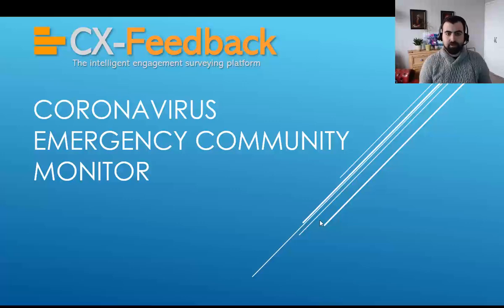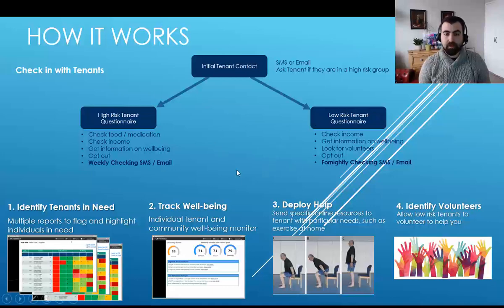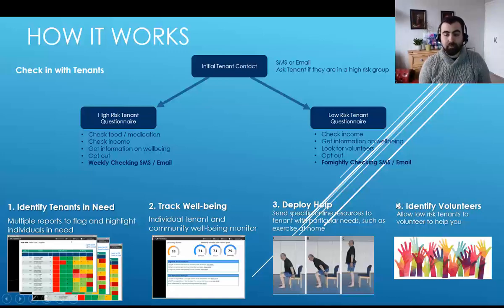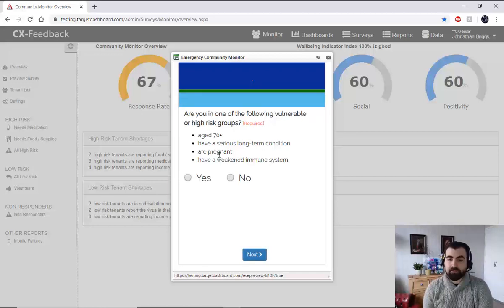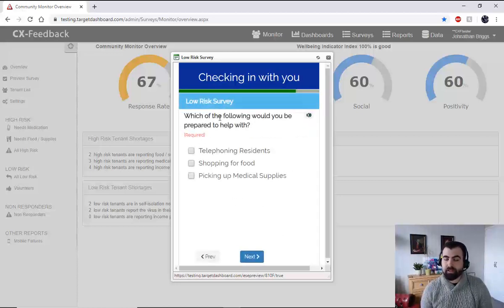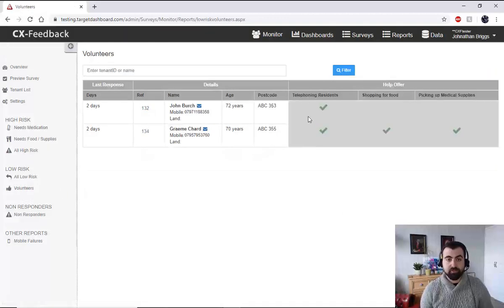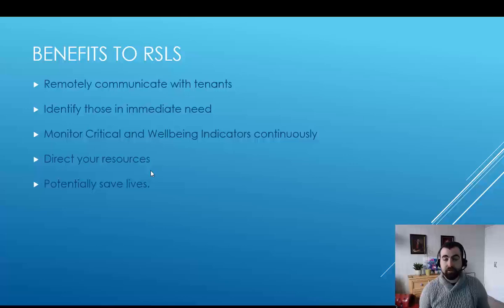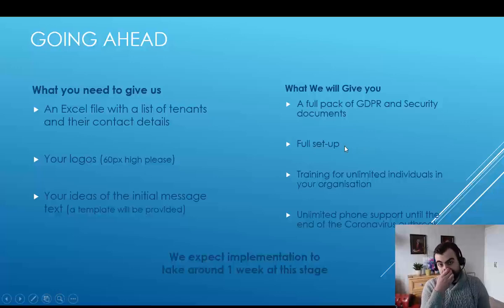Emergency Corona Tenant Monitor Update